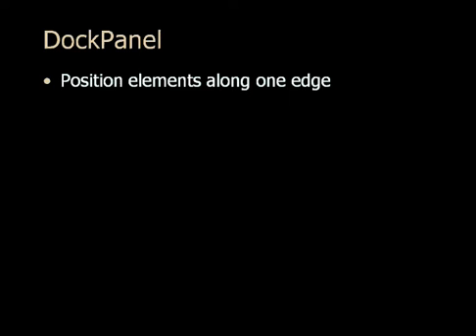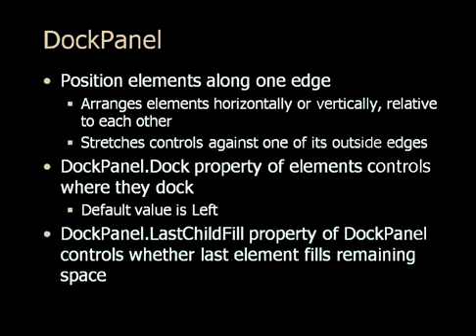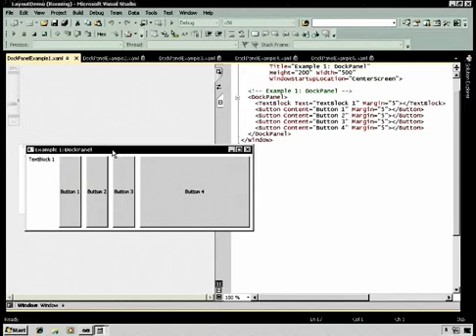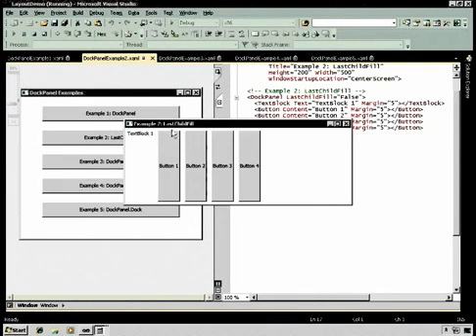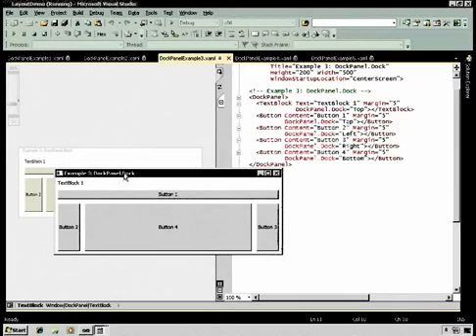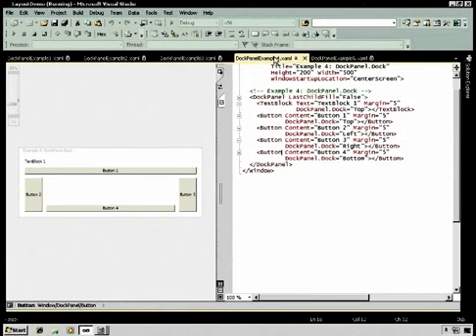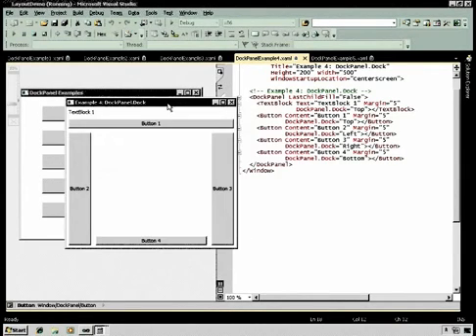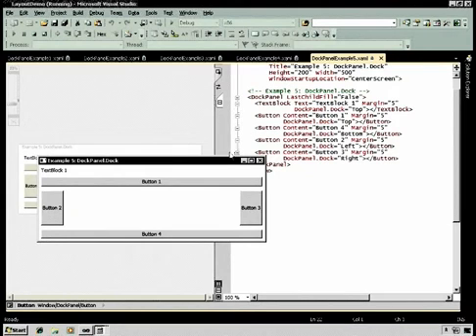DockPanel in WPF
Introduction of Dockpanel in WPF